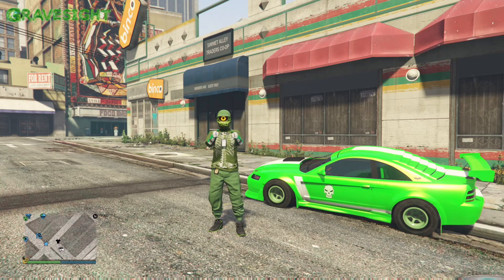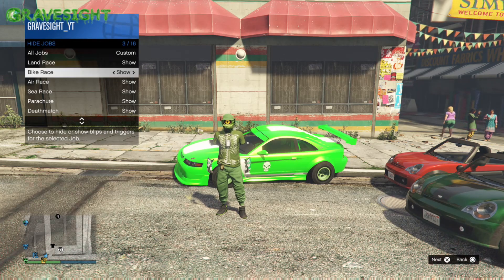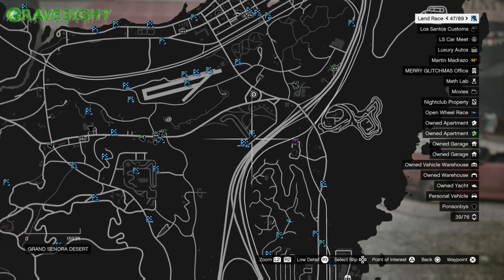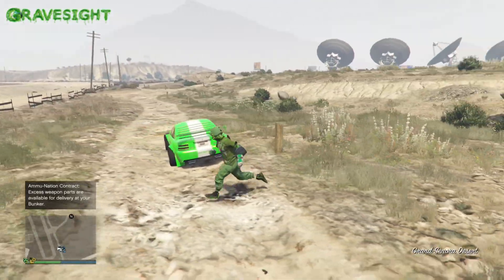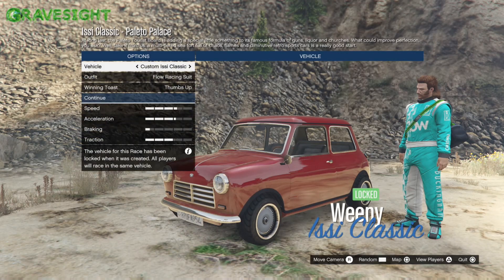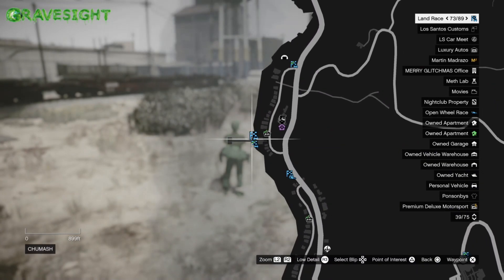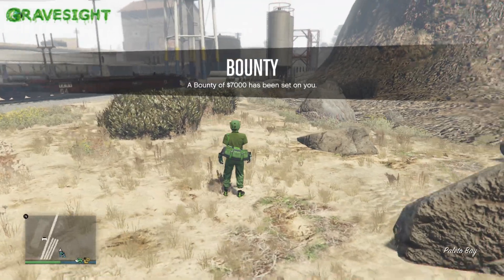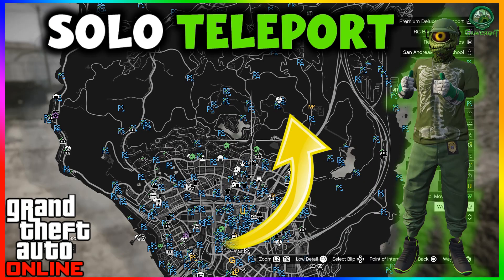Solo Teleport Method! - No Joining Friends or Turning Your Controller off! GTA Online Help Guide